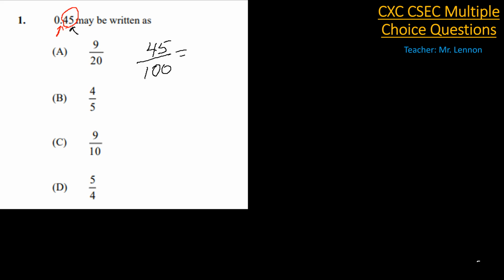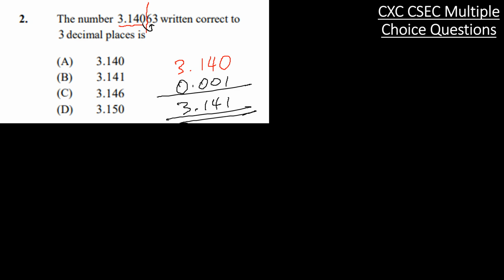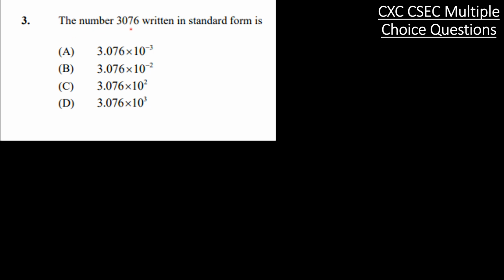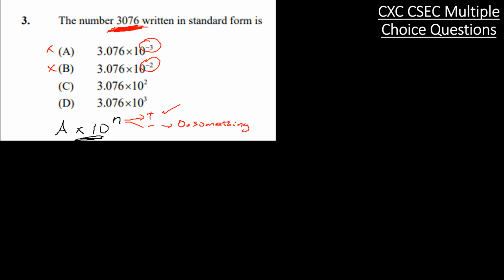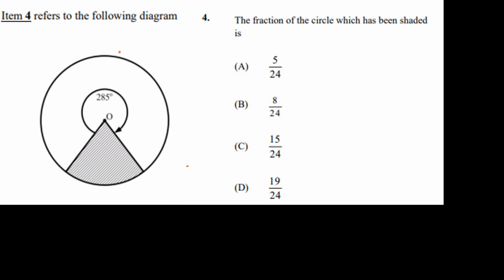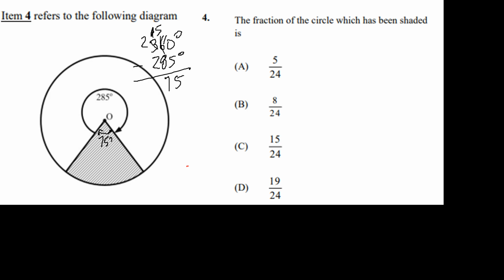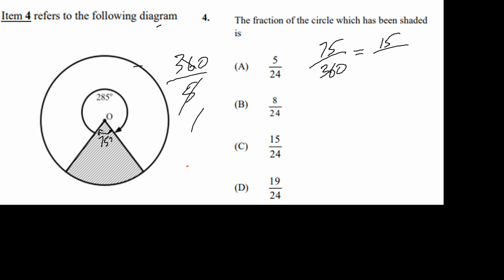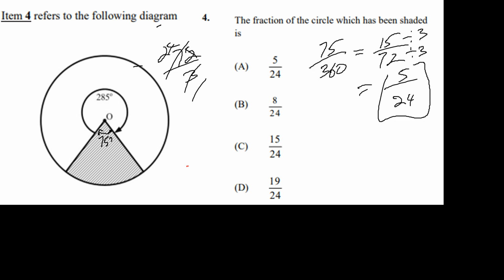CXC Past Paper Solution - CSEC Multiple Choice Questions